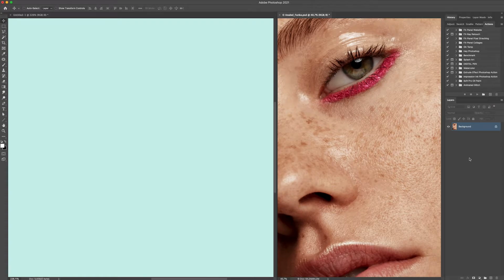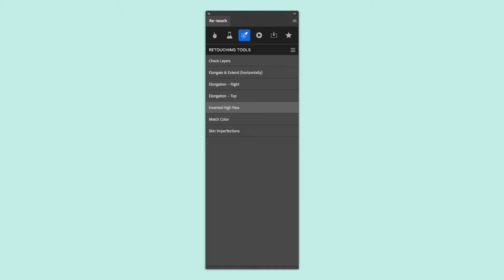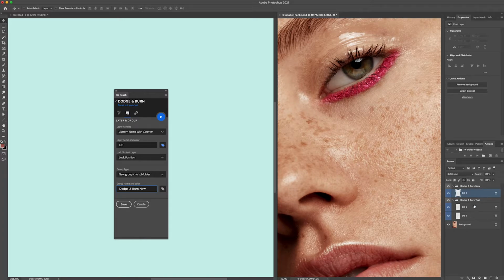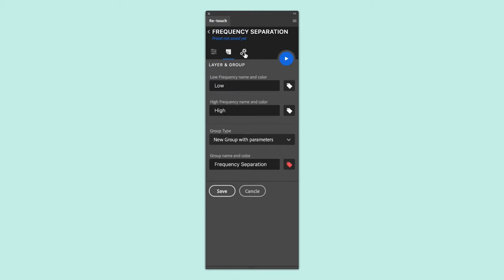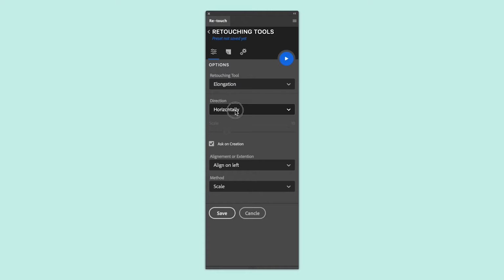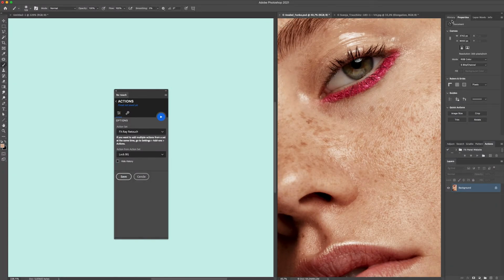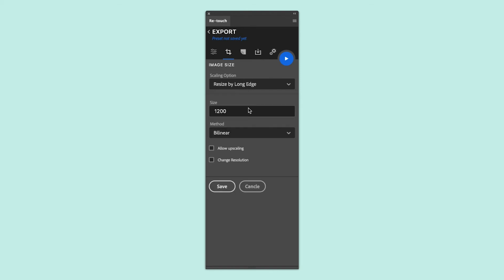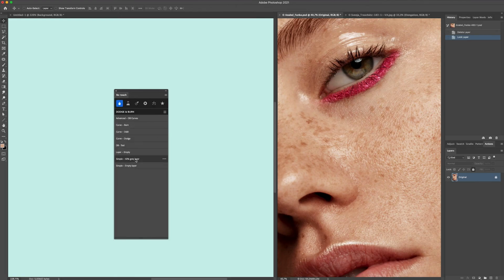Re-TOUCH Plugin for Photoshop 2021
Re-Touch is a Photoshop Plugin that aims retouchers who want to access powerful functions such as Frequency Separation, Dodge & Burn, Match Color, Inverted Highpass, Elongation or Export easily with just a double click. All functions can be adapted to your own needs. You can also integrate your own actions for an even better workflow.

0:00 Overview
4:28 Dodge & Burn
11:18 Frequency Separation
13:58 Retouching Tools
18:46 Actions
21:25 Export